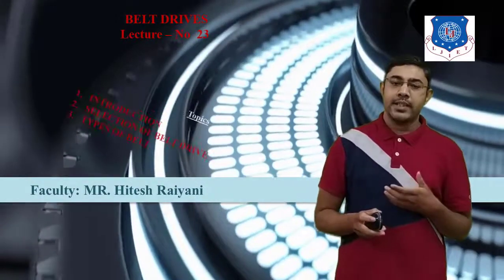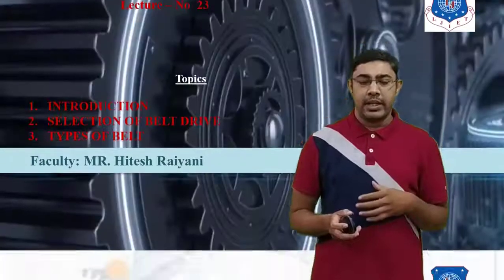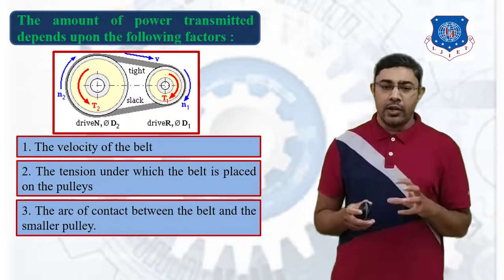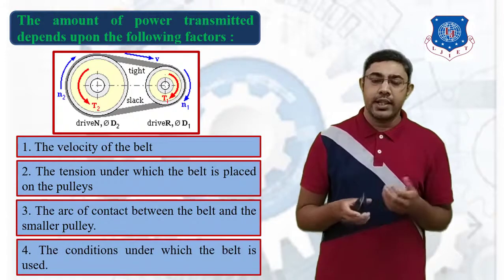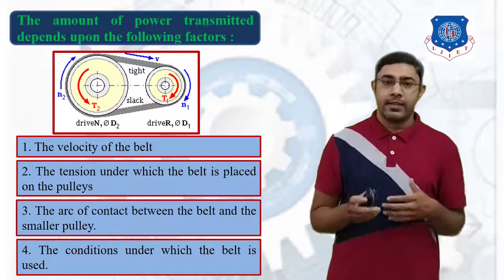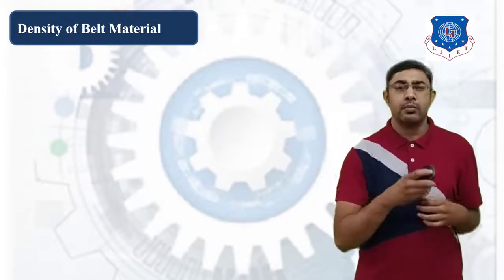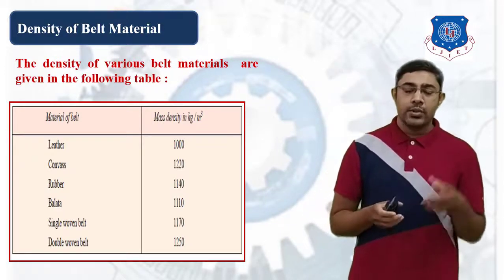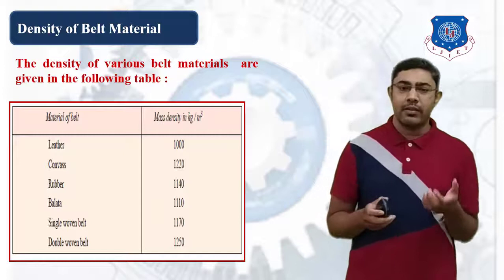L 23 Brief Introduction to Power Transmission Belt Drive | Design of machine Element | Mechanical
# Design of Machine Elements # Mechanical Engineering # Design Engineering
Design of Machine Elements Lecture Series by # Mr. Hitesh Raiyani

BELT DRIVE INTRODUCTION,
BASIC OF BELT DRIVE,
OPEN BELT DRIVE AND CROSS BELT DRIVE,
Next Lecture
L 24 Velocity Ratio in Power Transmission Belt Drive | Design of machine Element | Mechanical